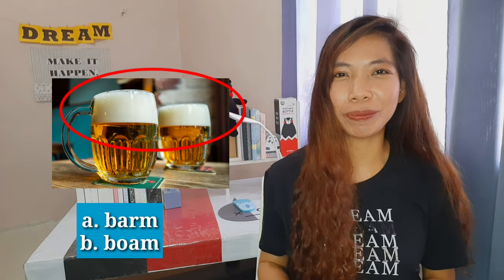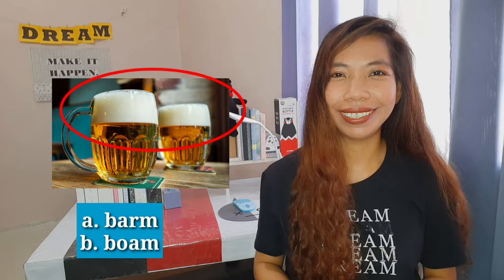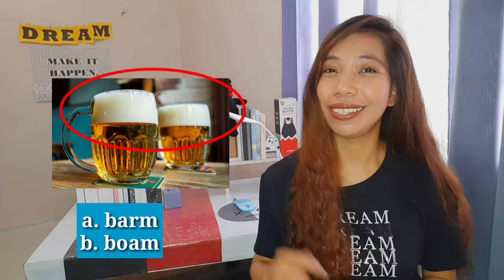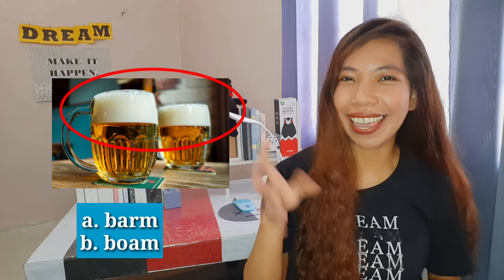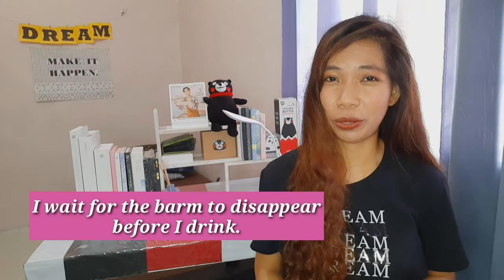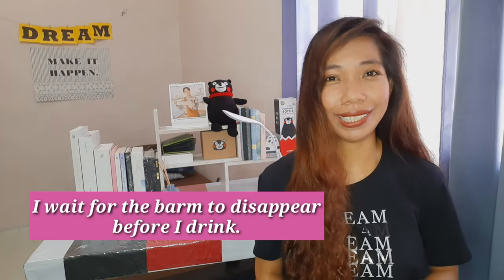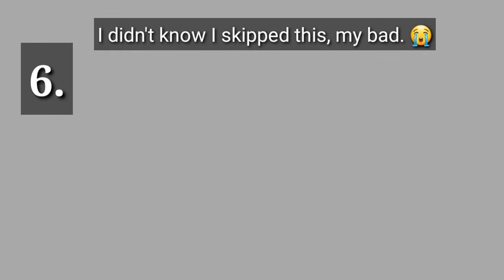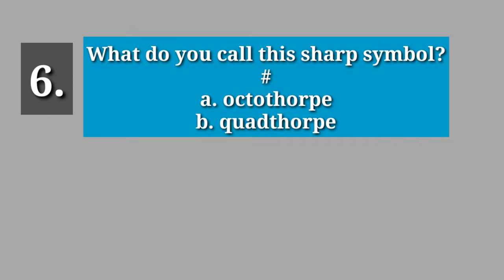English Vocabulary Lesson 3 | 25 Words You Didn't Know Exist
Do you love learning vocabulary words in English? This lesson is for you! I made a compilation of names of things you might not know yet. Try to use these words and watch as you mesmerize people around you as these are rarely taught in textbooks! Lastly, I made the lesson more interactive, so please make sure to participate. 😊

Or search JustRandomEngLearners and let us build the community!

Thanks always for supporting!